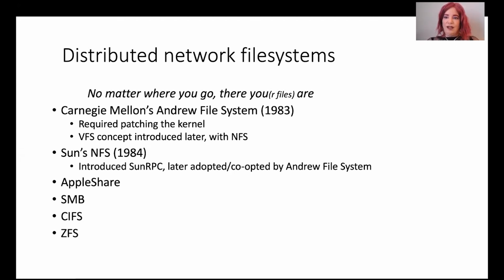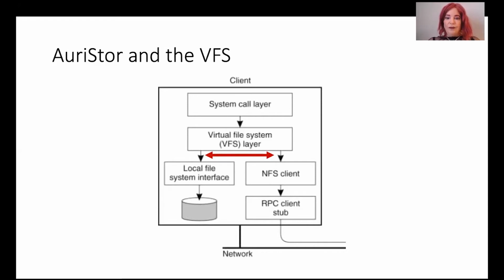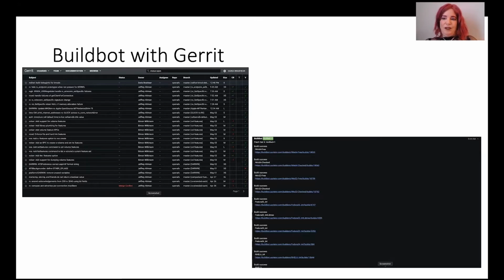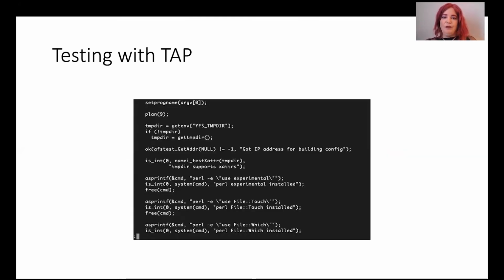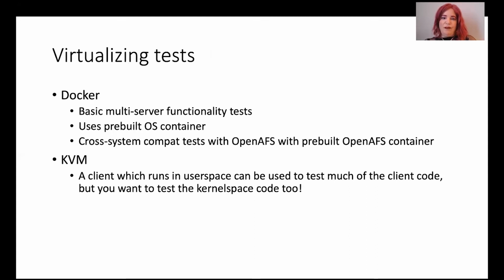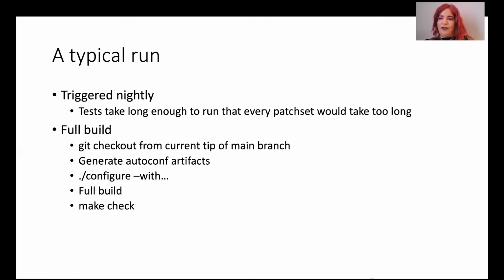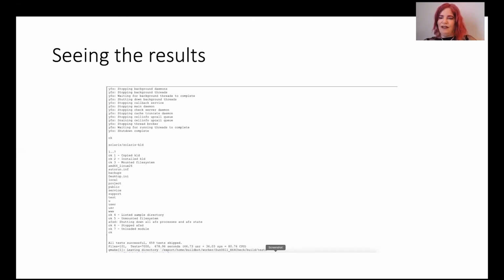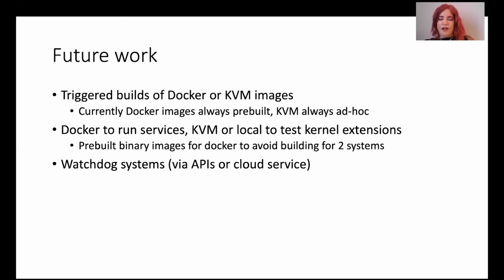LISA21 - Hands-Off Testing for Networked Filesystems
Hands-Off Testing for Networked Filesystems

Daria Phoebe Brashear, AuriStor, Inc.

Cross-platform network filesystems require testing, but in-kernel interface testing is problematic under the best of circumstances. This talk will discuss the techniques used at AuriStor for automating hands-off testing using buildbot, TAP, docker, and kvm.